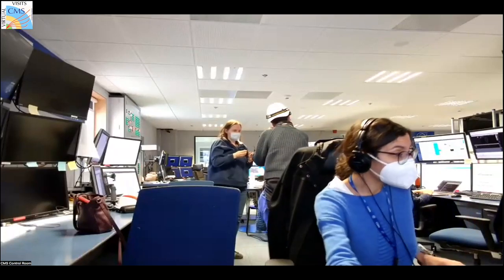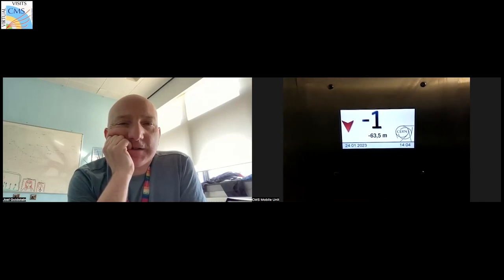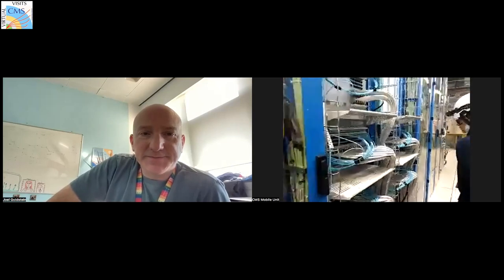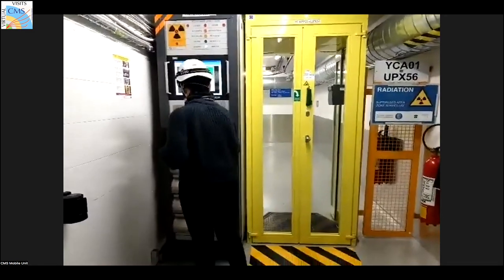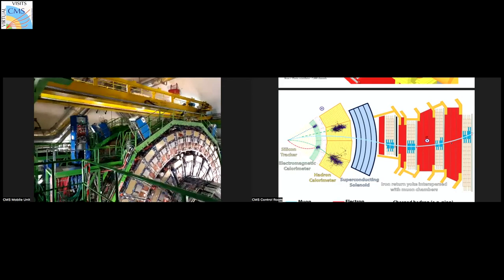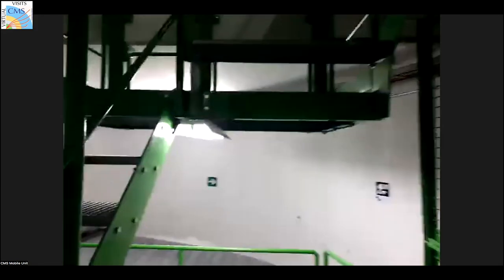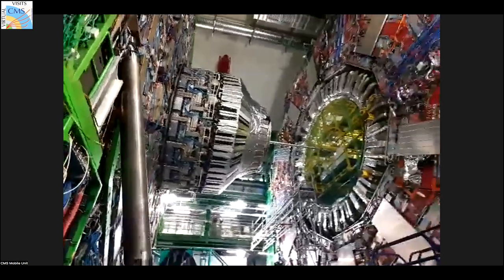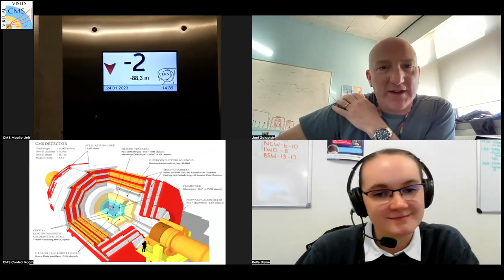CMS Virtual Visit from UK - I'm a Scientist, 2023.01.24.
Guides:  Sarah Seif El Nasr (CMS Control Room)
               Zoltan Szillasi  (CMS Control Room)
               Andromachi Tsirou (CMS Mobile Team)